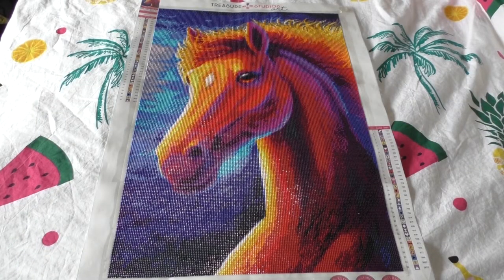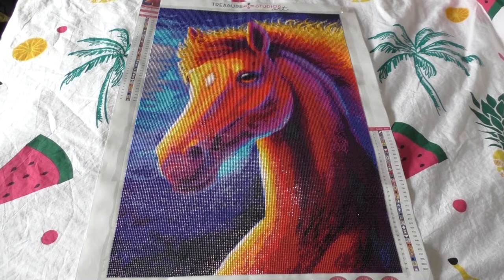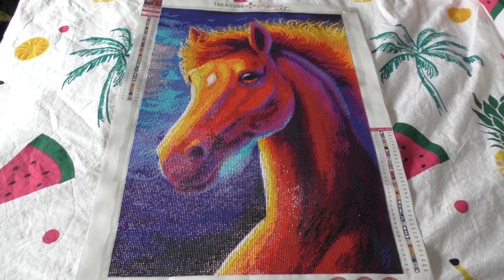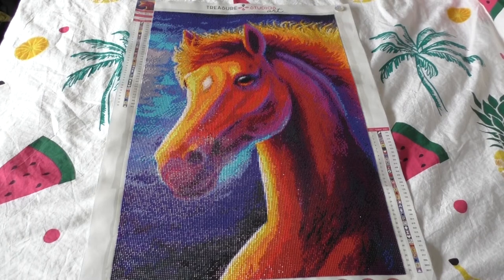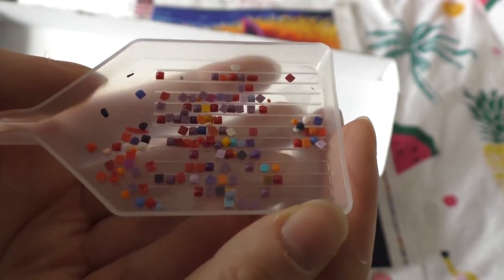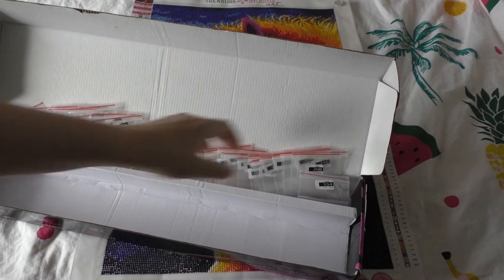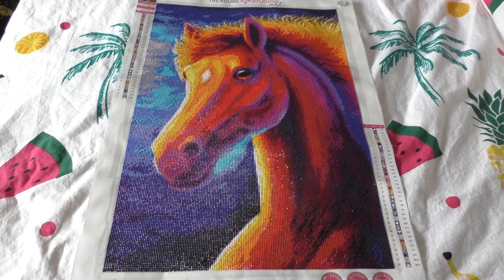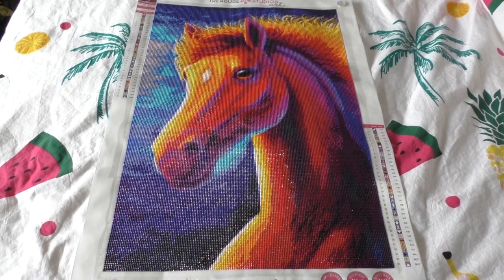Post review | RUN FREE! Horse by Rachel Froud and Treasure Studios Art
Post review Sunday time! What did I think of the squares from Treasure Studios Art?'

For some reason her paintings are not on the website of TSA anymore... I will see if I can find out why!

My pens form Creativinsel
My coverminder from LoveLystitches835
My tray from ShinyShazza